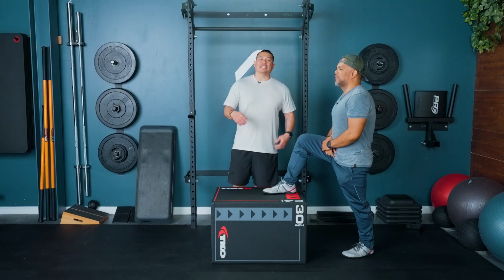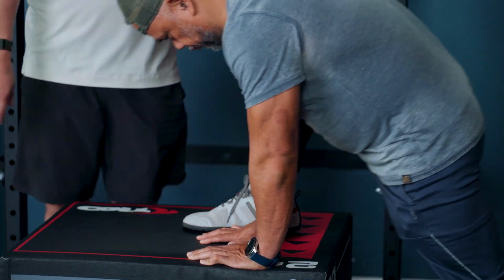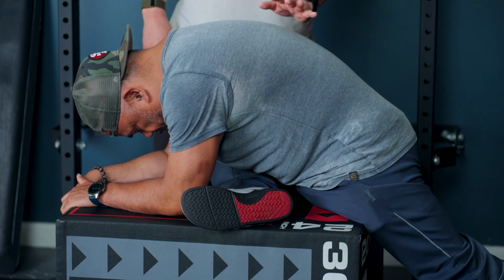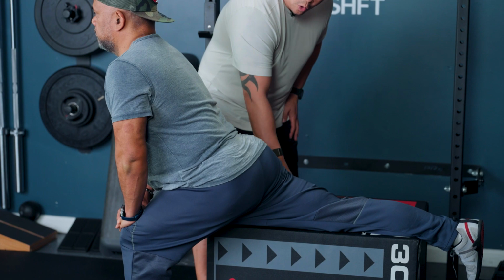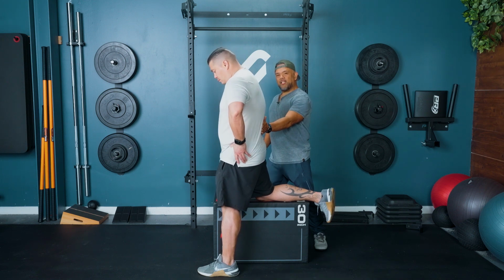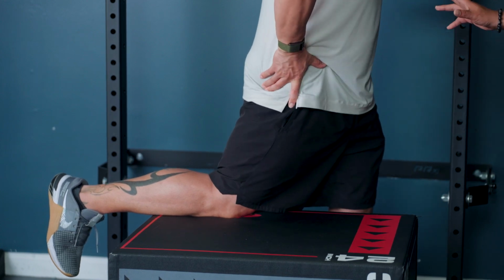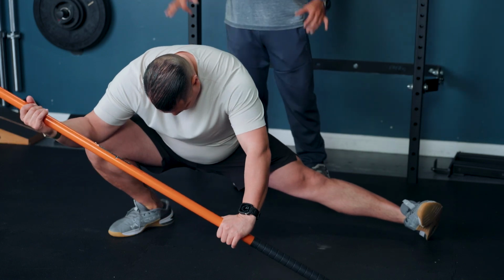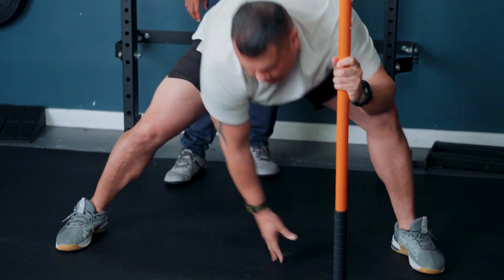Hip Mobility Exercises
Don't suffer from limited hip mobility any longer! In this video, we'll provide you with a basic hip mobility exercises routine that you can start using today to improve your mobility and reduce pain.

If you're struggling with limited hip mobility and pain, then this routine is for you! By following these easy exercises, you'll start to experience improved mobility and pain relief within no time!